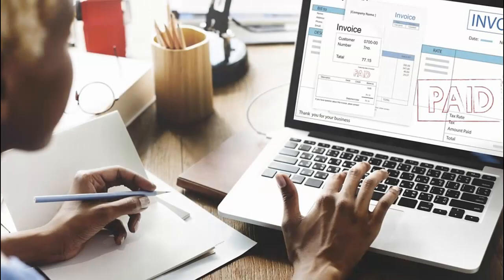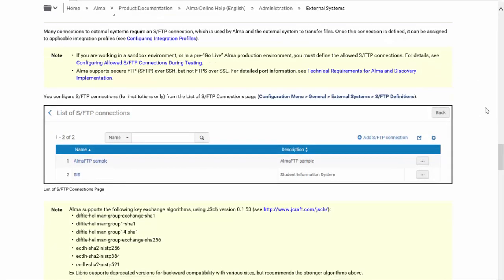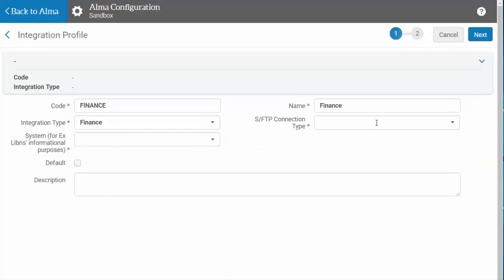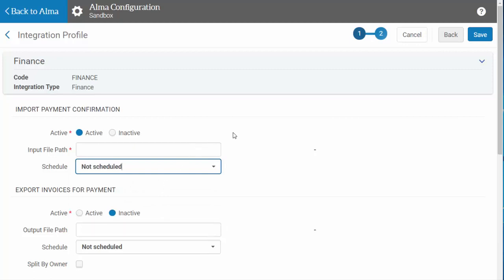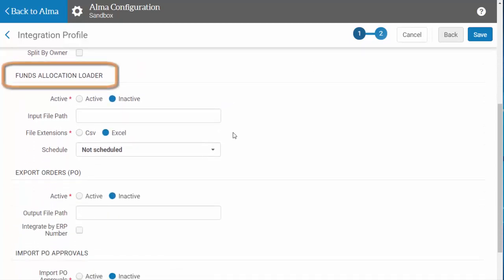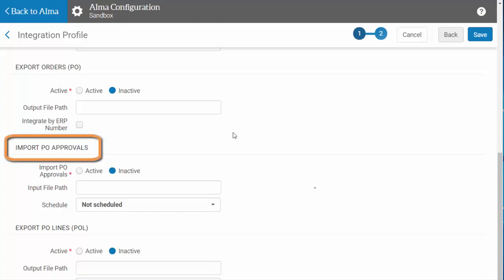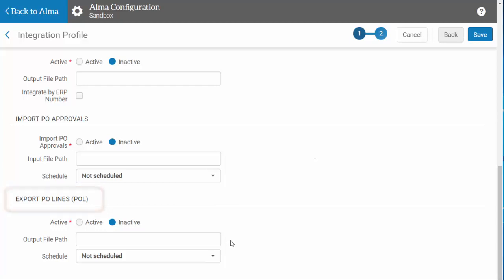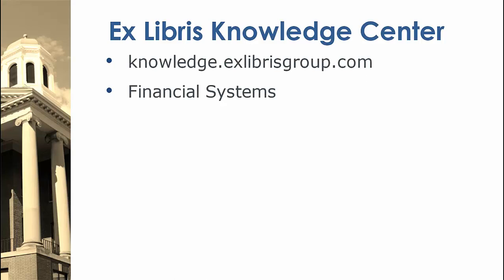Alma Integrations: Financial Systems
Learn how Alma can work with your institution's financial system to synchronize allocations and track purchase orders and invoices.